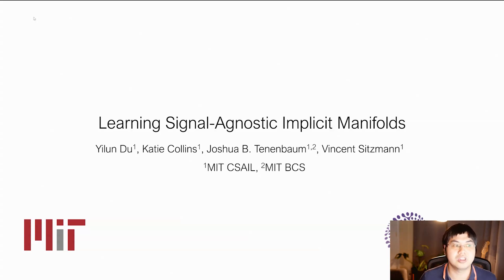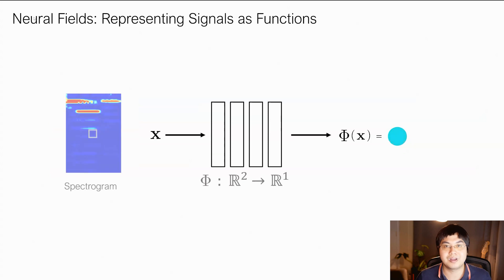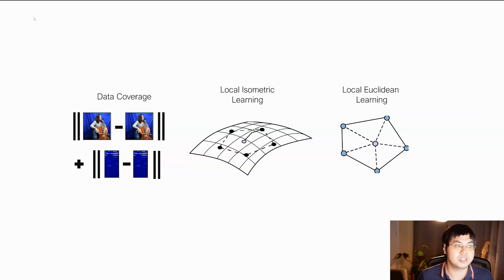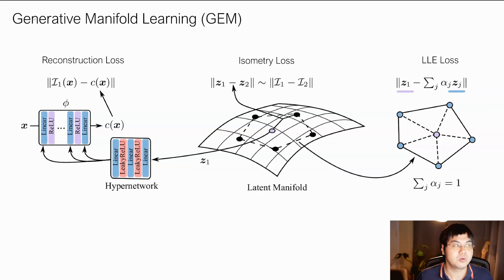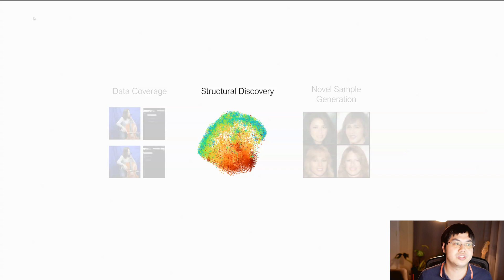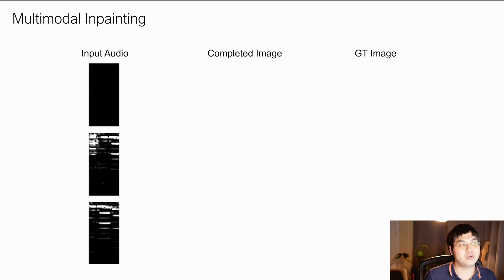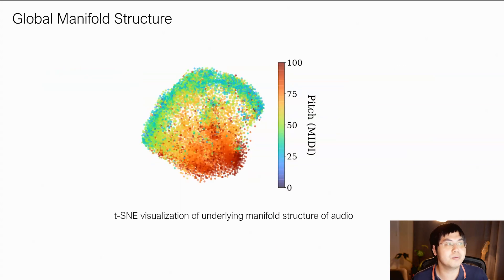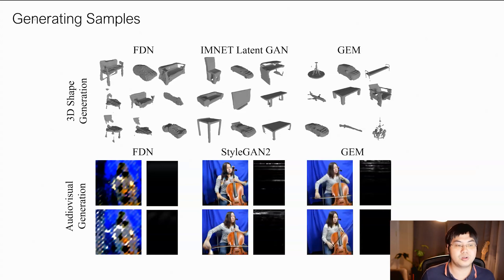Learning Signal-Agnostic Manifolds of Neural Fields (NeurIPS 2021)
We present a generic method to capture the inherent manifold across any signal modality.